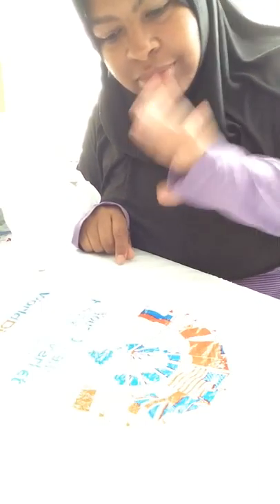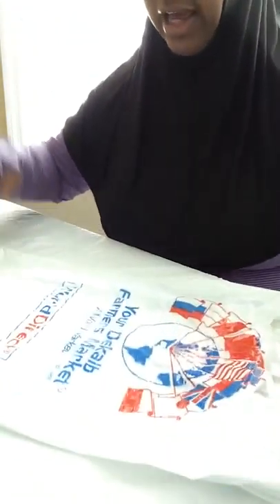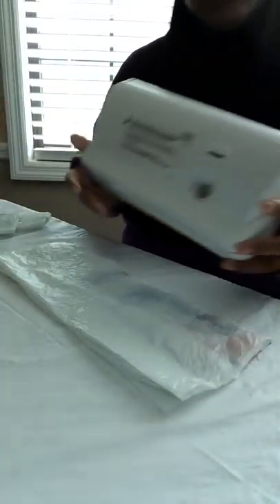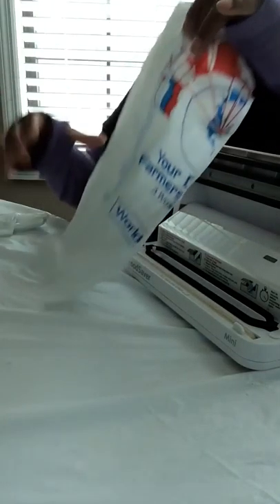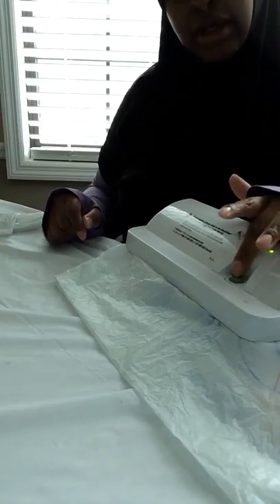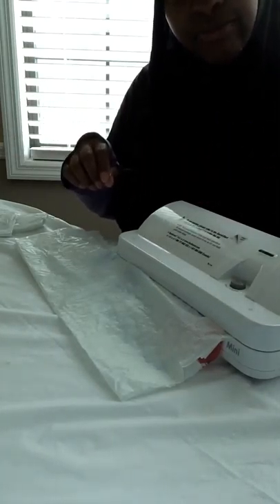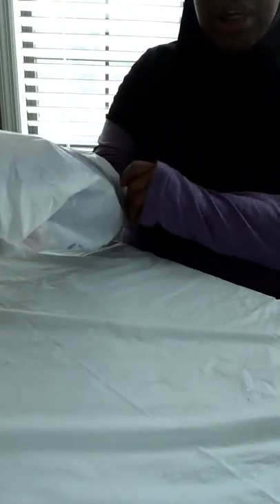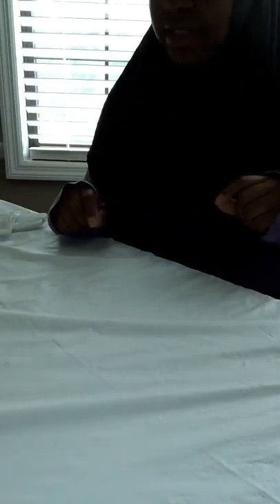DIY Doggie Bags August 2016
Plastic shopping/grocery bag